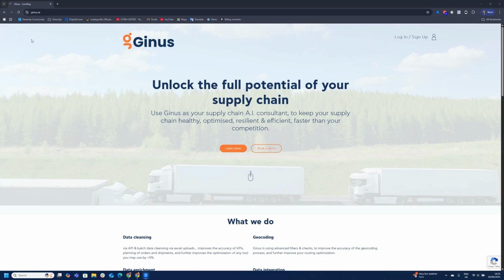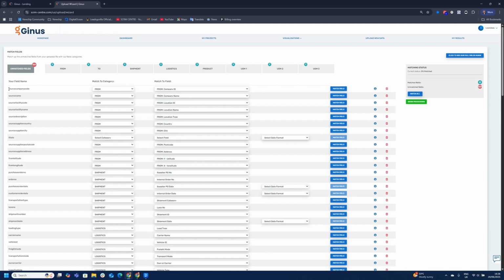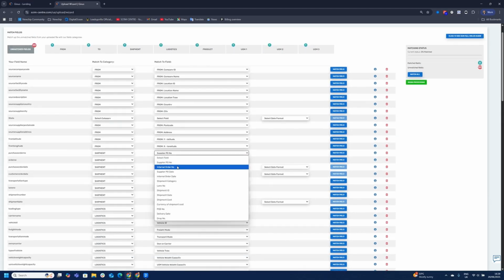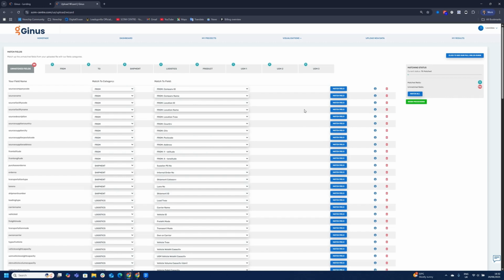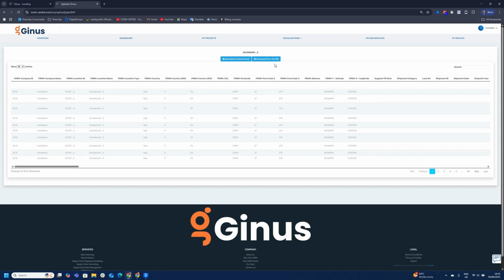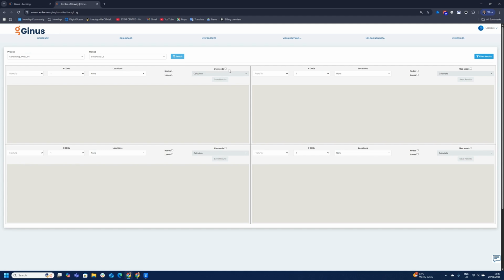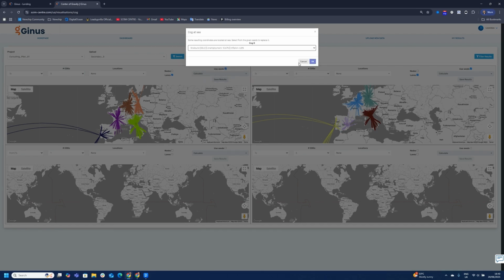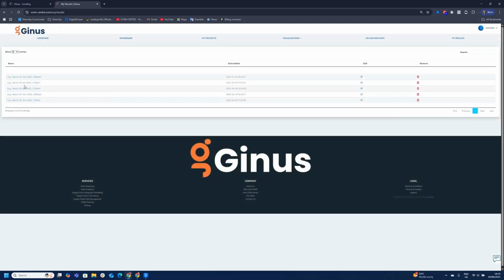Ginus.ai Demo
Ginus.ai is an AI-powered, cloud-based SaaS that transforms data from a spreadsheet into a full-fledged supply chain network in minutes.

This is the demo for Ginus.ai showing the steps on how to transform data into an optimised supply chain network.

The key features of Ginus.ai (still in development) which are ready in the live version are:
1. Data cleansing
2. Data harmonisation & standardisation
3. Data enrichment
4. Data integration (multi-source files)
5. Geocoding / reverse-geocoding
6. Center-of-Gravity (CoG) analysis for location optimisation

While the current key focus is to automate as many trivial tasks as possible, a Supply Chain Professional or a Logistician are doing in their daily work-lives, the main goal of Ginus.ai is to become the 1st end-to-end Supply Chain Automated Modeller & Optimiser!

Ginus is engineered to facilitate both ad hoc projects and routine operations on a real-time basis. While companies invest in digitization, dashboards, and Key Performance Indicators (KPIs), they often find themselves lacking the real-time capabilities essential for modeling their supply chains and comparing various scenarios to aid in decision-making.

The mission of Ginus.ai is to enable the computation of multiple scenarios dynamically, adapting to changes across various dimensions: internally within the organization, through interactions with suppliers and customers, and in response to fluctuations in the broader business landscape.

By integrating this approach, organisations can seamlessly align their strategic planning with daily operations, bridging the gap between historical performance and future projections. This alignment enhances the organisation's ability to predict areas where the supply chain may excel, underperform, or face potential disruptions.

Also, the passive data integration approach, with the use of API, can become a key enabler for many companies who wish to expand their supply chain visibility, by creating a database of third-party data e.g. a supplier, a customer, a warehouse or transport carrier.

Last but not least, the data quality improvement by more than 5% in a cost-efficient and easy way, away from expensive IT integrations, can really boost the performance of a supply chain, and identify more areas of savings.

Ginus.ai is designed based on more than two decades of Supply Chain Experience in designing & optimizing supply chain networks.